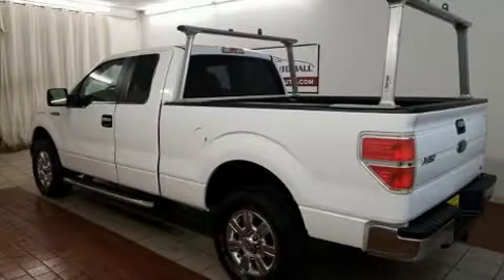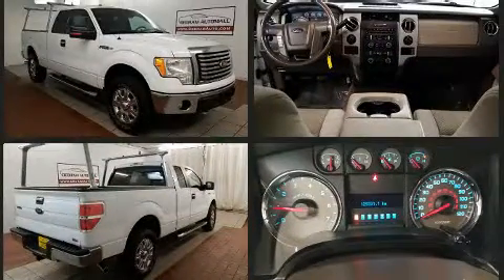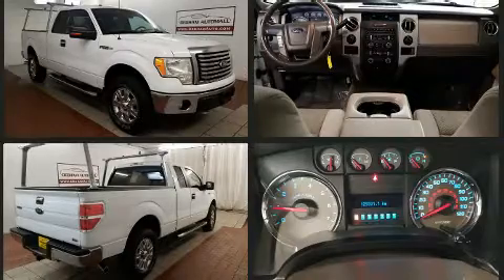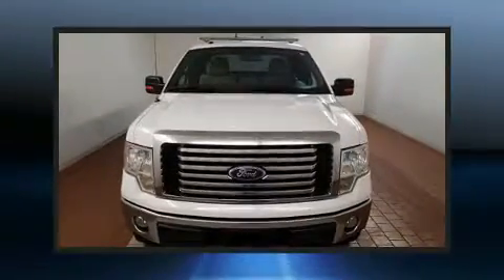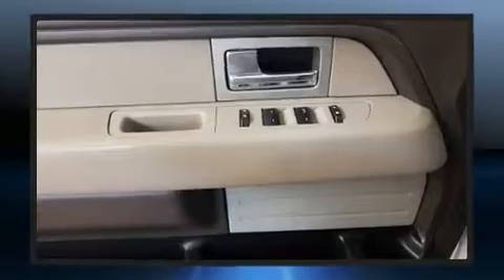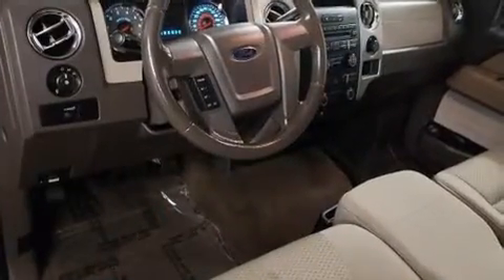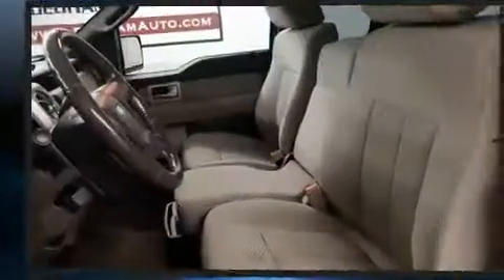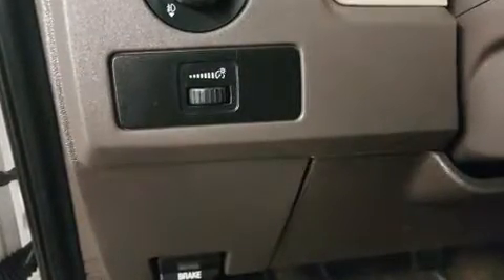2010 Ford F-150 in Dedham, MA 02026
Step into the 2010 Ford F-150. It features four-wheel drive capabilities, a durable automatic transmission, and a powerful 8 cylinder engine. Top features include air conditioning, a tachometer, variably intermittent wipers, a rear step bumper, tilt steering wheel, and a split folding rear seat. Audio features include an AM/FM radio, and 4 speakers, providing excellent sound throughout the cabin. Ford ensures the safety and security of its passengers with equipment such as: head curtain airbags, front side impact airbags, traction control, ignition disabling, and 4 wheel disc brakes with ABS. Electronic stability control stands out as a technologically savvy innovation, keeping you better connected to the road. It also arrives with a Carfax history report, indicating just one previous owner. Our team is professional, and we offer a no-pressure environment. They'll work with you to find the right vehicle at a price you can afford. Come on in and take a test drive!